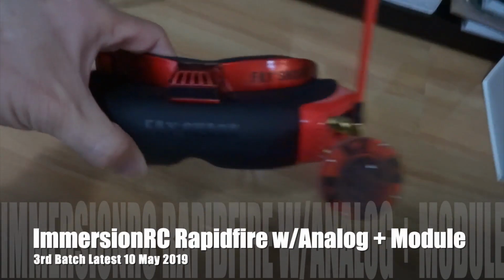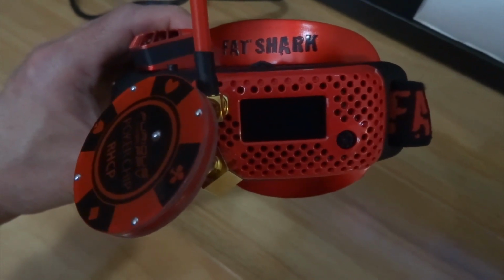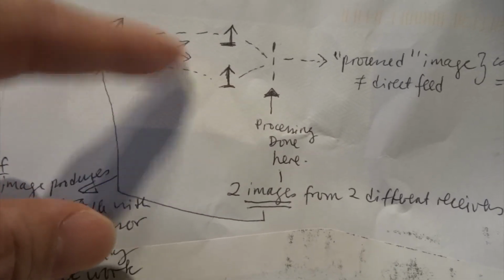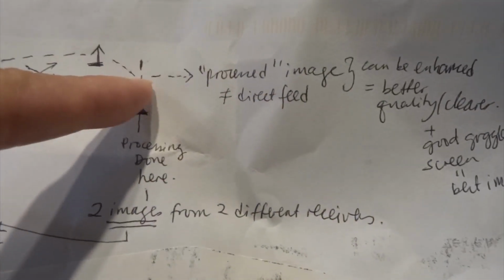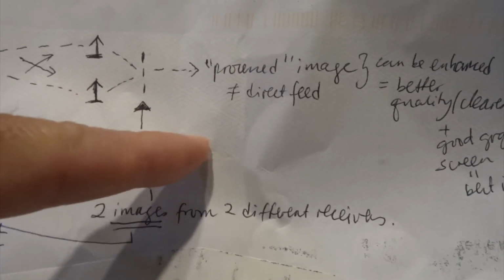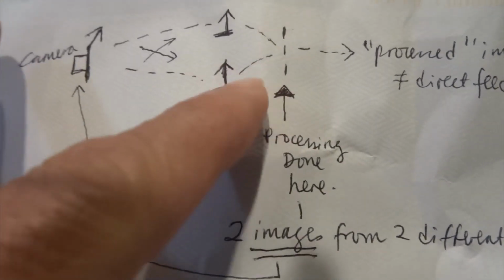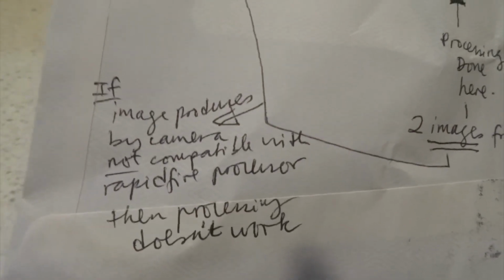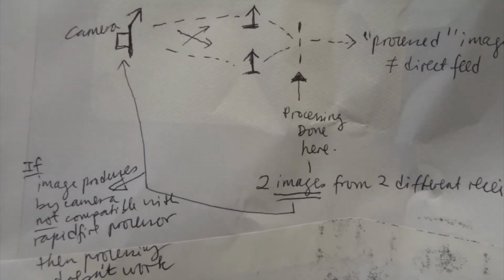ImmersionRC Rapidfire 3rd batch latest 10/05/19 [PART 1 - Tech] Just get it!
Seeing clearly = Flying confidence

Recommendations:
1. Fatshark HDO + ImmersionRC Rapidfire(plus furiousfpv antenna below or any good antenna)
2. Any Fatshark + ImmersionRC Rapidfire (plus furiousfpv antenna below or any good antenna)
3. Any Fatshark + True D or Realacc Pro Plus Achilles (plus furiousfpv antenna below or any good antenna)

Featured:
FuriousFPV True D V3.8

Realacc rx5808 pro plus OSD Achilles

Soldering Irons & Aids
PX-988 90W Backlight LCD Digital Thermostat Adjustable Lead-free Electric

MINI TS100 Digital OLED Programable Interface DC5525 Soldering Iron Station Built-in STM32 Chip

TAKUMI KBI-645 6W 4.5V Wireless Electric Battery Soldering Iron

Receivers
Frsky XM Plus

Micro Quadcopter
Emax Tinyhawk

DEVOS & DEVIATION
Jumper T8SG Plus

Transmitter
Taranis QX7

FPV GEAR
Realacc RX5808-PRO-PLUS-OSD 5.8G 48CH FPV Receiver Achilles Open Source W/Cover For Fatshark Goggles - SMA Female Achilles Firmware

BALANCE CHARGERS
Multifunction Balance Charging Cable